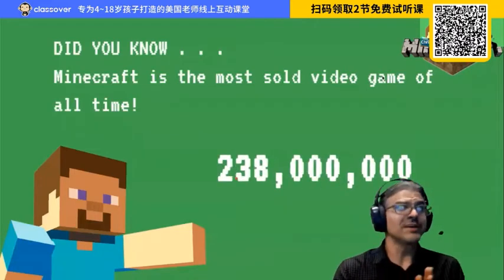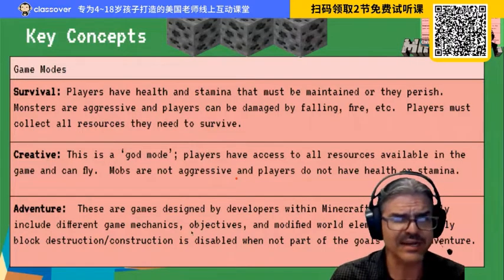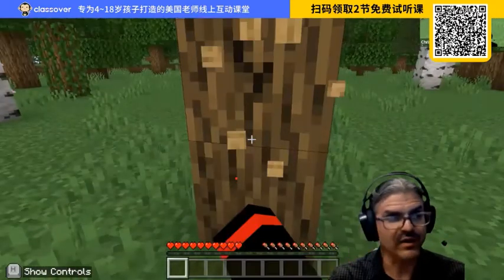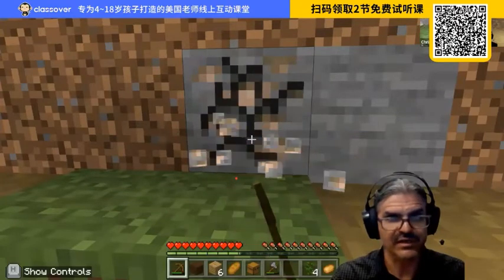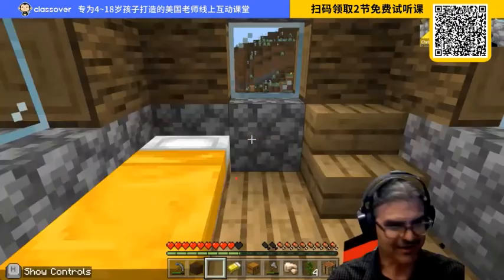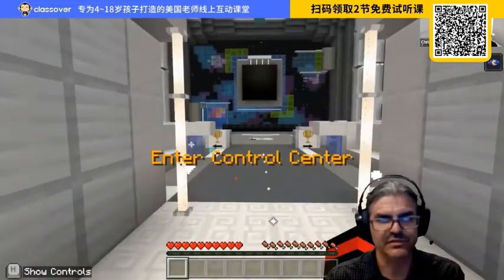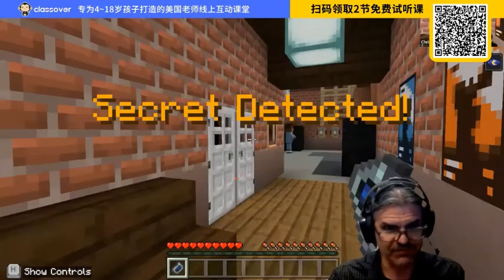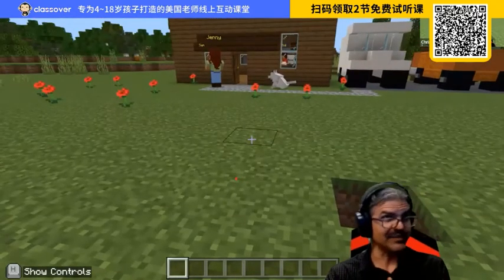Classover 9月10日 《我的世界minecraft》线上公开课